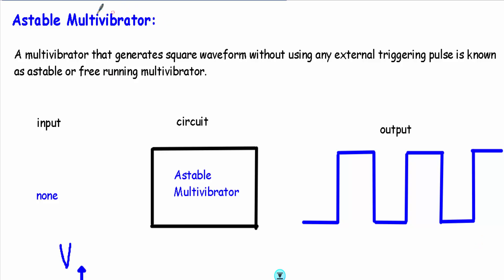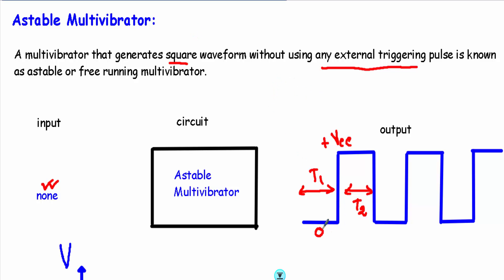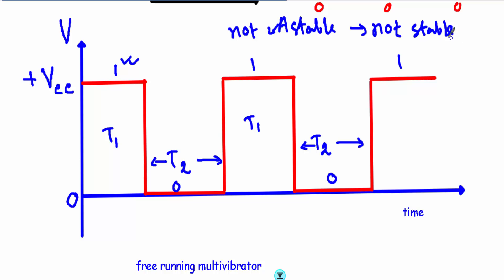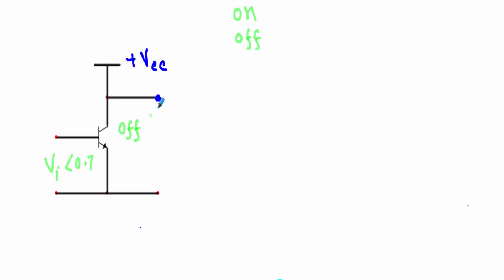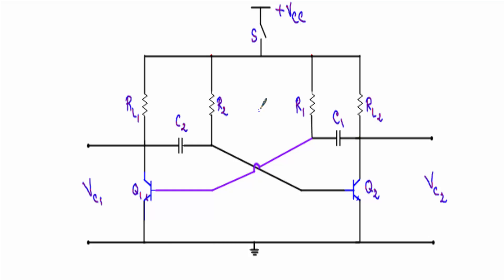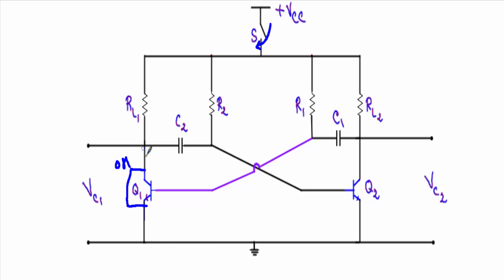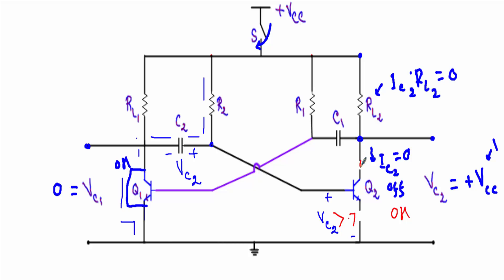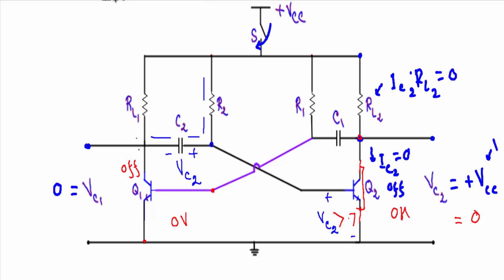Astable Multivibrator using transistors ( w subtitles)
Astable multivibrator has no stable state. Alternate switching of the transistor produces square waveform in the output of this astable multivbrator